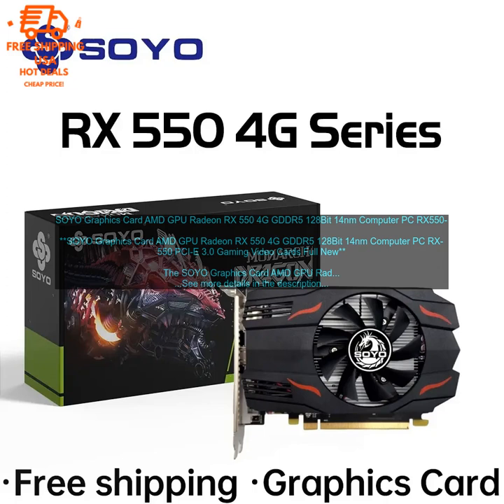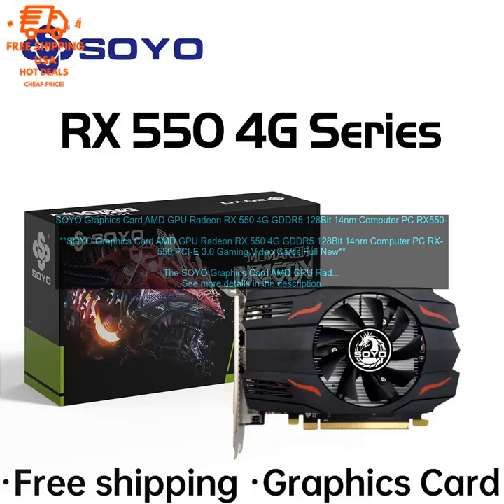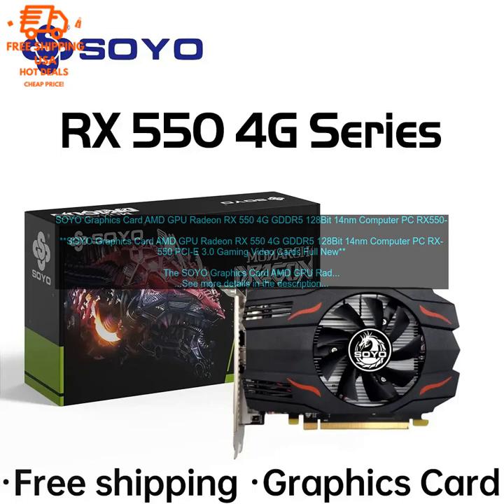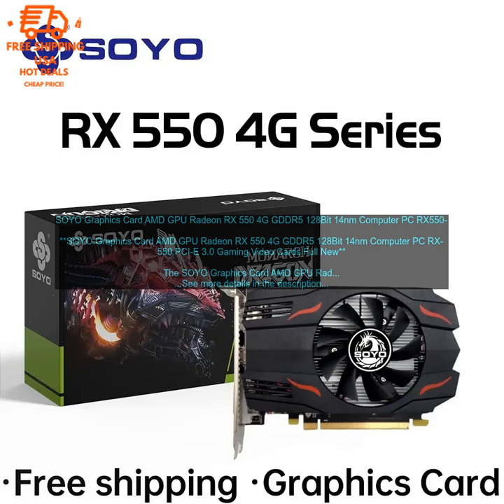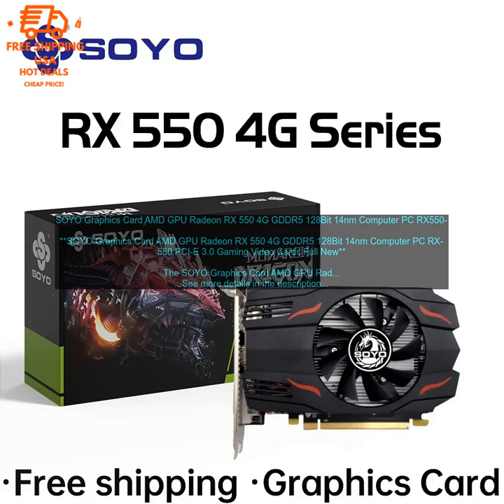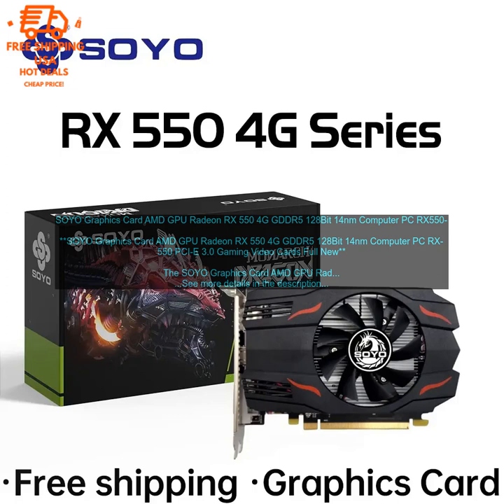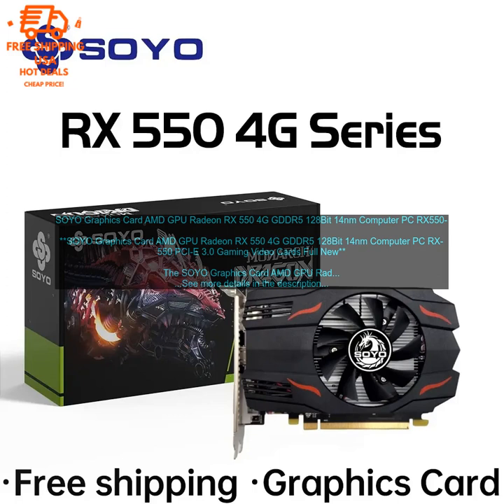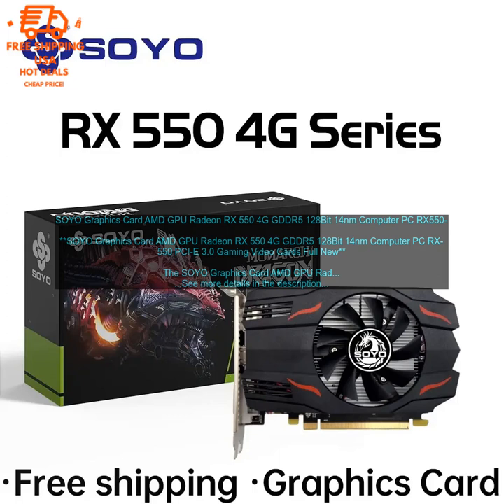1005006020459885 SOYO Graphics Card AMD GPU Radeon RX 550 4G GDDR5 128Bit 14nm Computer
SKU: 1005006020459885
SOYO Graphics Card AMD GPU Radeon RX 550 4G GDDR5 128Bit 14nm Computer PC RX550 PCI-E 3.0 Gaming Video Cards Full New

The SOYO Graphics Card AMD GPU Radeon RX 550 4G GDDR5 128Bit 14nm Computer PC RX550 PCI-E 3.0 Gaming Video Cards Full New is a great option for budget-minded gamers looking for a powerful and affordable graphics card. The RX 550 is based on AMD's Polaris architecture and features 4GB of GDDR5 memory. It has a 128-bit memory bus and a boost clock speed of 1275MHz. The RX 550 is also DirectX 12 compatible and supports FreeSync.

In terms of performance, the RX 550 can handle most modern games at 1080p resolution with medium to high settings. It can also handle some more demanding titles at 720p resolution. The RX 550 is a good choice for gamers who want to play the latest games without spending a lot of money.

Here are some of the pros and cons of the SOYO Graphics Card AMD GPU Radeon RX 550 4G GDDR5 128Bit 14nm Computer PC RX550 PCI-E 3.0 Gaming Video Cards Full New:

**Pros:**

* Affordable price
* Powerful performance
* DirectX 12 compatible
* Supports FreeSync

**Cons:**

* Only 4GB of VRAM
* Not the best choice for 1440p or 4K gaming

Overall, the SOYO Graphics Card AMD GPU Radeon RX 550 4G GDDR5 128Bit 14nm Computer PC RX550 PCI-E 3.0 Gaming Video Cards Full New is a great option for budget-minded gamers looking for a powerful and affordable graphics card.

**Here are some additional details about the SOYO Graphics Card AMD GPU Radeon RX 550 4G GDDR5 128Bit 14nm Computer PC RX550 PCI-E 3.0 Gaming Video Cards Full New:**

* The card measures 170mm x 111mm x 35mm and weighs 400g.
* It has a single 6-pin PCIe power connector.
* The card comes with a one-year warranty.

**Where to buy the SOYO Graphics Card AMD GPU Radeon RX 550 4G GDDR5 128Bit 14nm Computer PC RX550 PCI-E 3.0 Gaming Video Cards Full New:**

The SOYO Graphics Card AMD GPU Radeon RX 550 4G GDDR5 128Bit 14nm Computer PC RX550 PCI-E 3.0 Gaming Video Cards Full New is available for purchase from a variety of online retailers. You can find the best prices by comparing prices from different retailers.

**Purchase link:** [Link to purchase the product]
amd, card, computer, gaming, graphics, gtx, 14nm, 128bit, 4g, gddr5, new, pc, rx, rx550, soyo, video